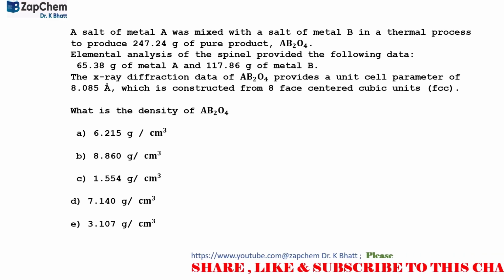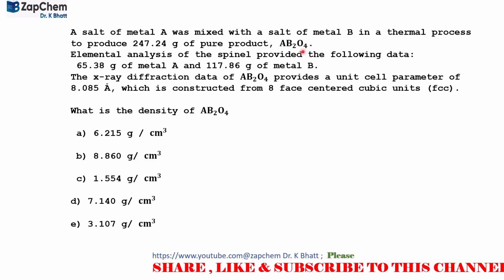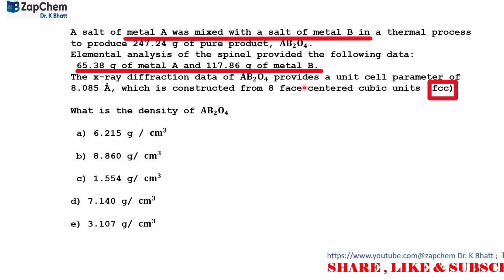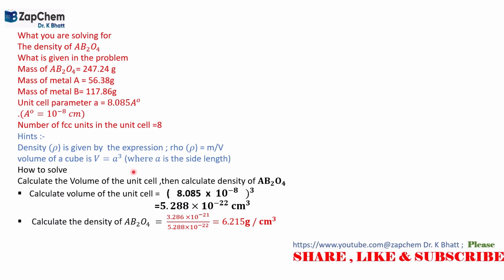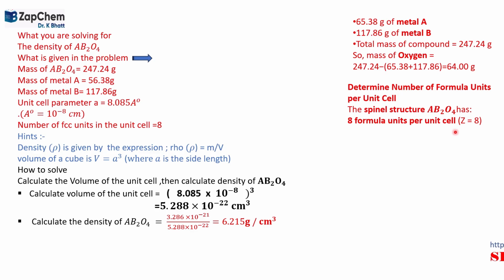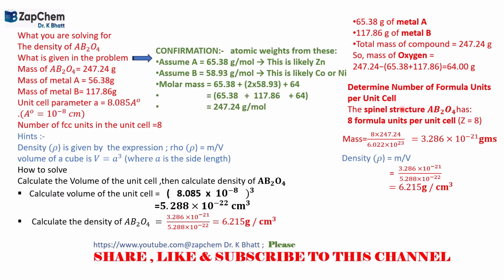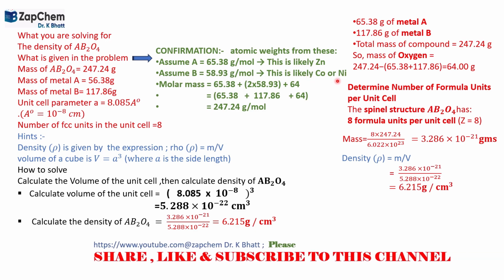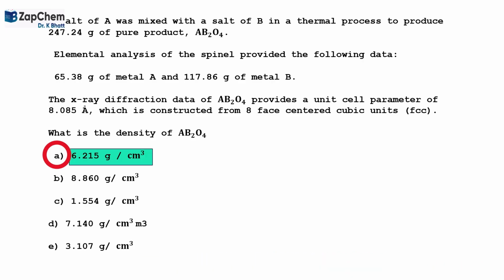CHEMISTRY viralvideo solidstates mcq cbseclass12 upboard isc neetpreparation jeemains